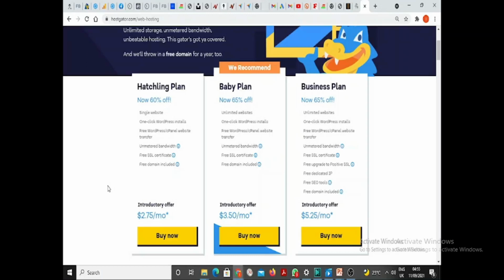Introduction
this is the first video for my students on the web design